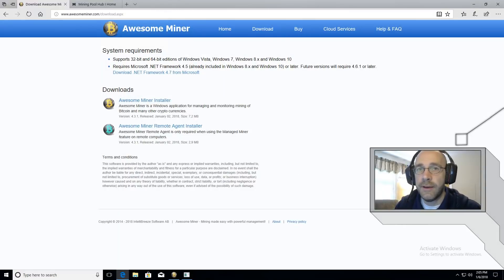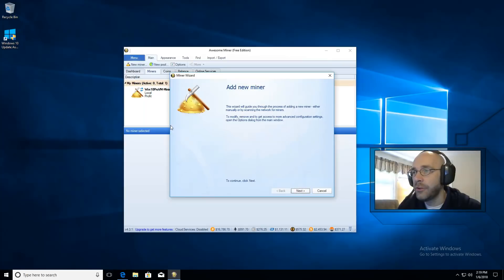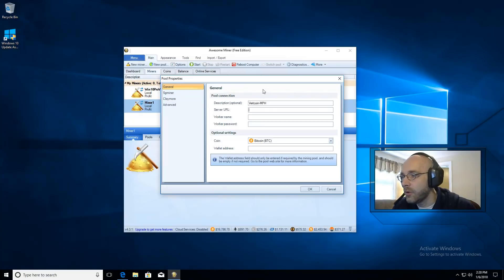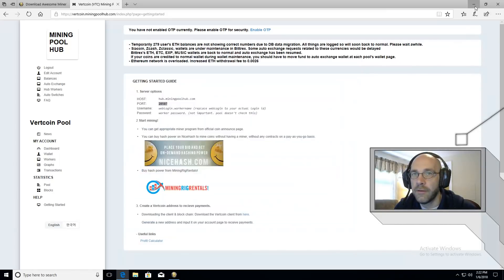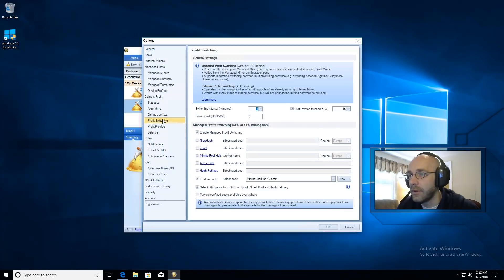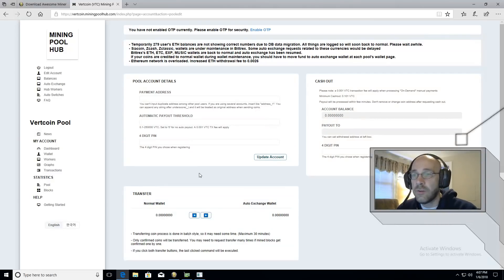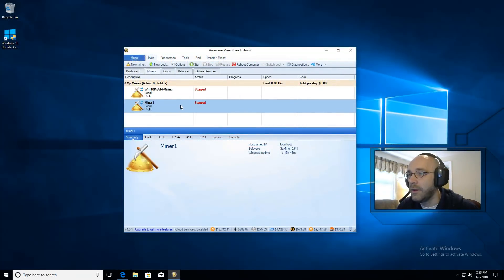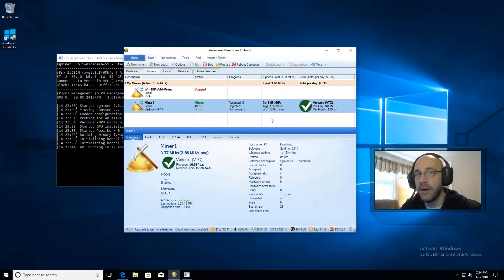How to Mine Vertcoin with Awesome Miner & Mining Pool Hub - Ep01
This video is the first in a series of videos showing you how to mine a single coin with Awesome Miner and Mining Pool Hub.  Episode 01 is Vertcoin.

Please be sure to adjust the GPU core clock and power settings accordingly to avoid damaging your GPU.  Follow this video to adjust your settings

nVidia GPU users, if you having trouble connecting, try adding "stratum+tcp://" to the beginning of the server address.

Three Great Cryptocurrency Opportunities:

1. Mine for crypto using your own equipment!

2. No equipment?  No problem!  Do cloud mining.

ETN: etnk1VBUHGA4RHxUPmc3Q43UaaoRvfero6USYBiZejkDSsvx42nBmtZAoKnux3WN7pd38qHsxVse6XQLRa4YfnmdA75CY1SB72
BTC: 1JhgmwdQ4SLjPVbvKKHg2NyRrQUmFkZMwz
LTC: LdtBYEPS3xzV1iMNaeeQ6maTGX3KcxrTaR
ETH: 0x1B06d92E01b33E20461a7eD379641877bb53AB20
ZEN: zndJteGckncjc5kfho8g2uzXQZQ6LSvj3ku